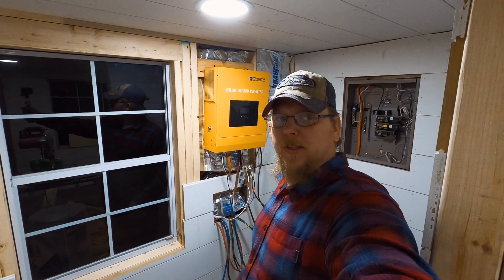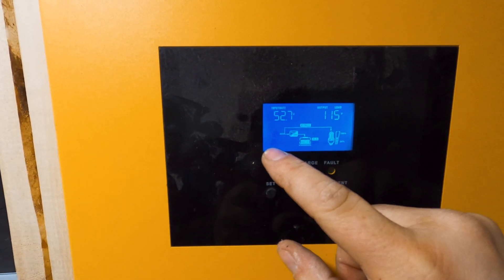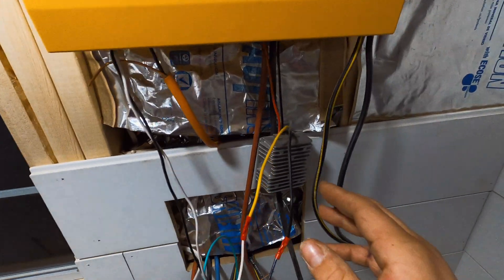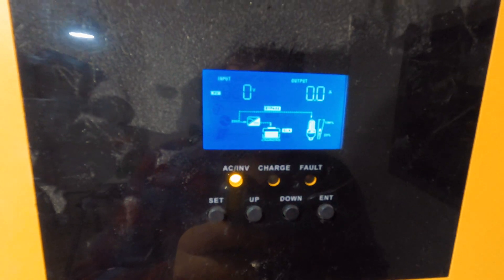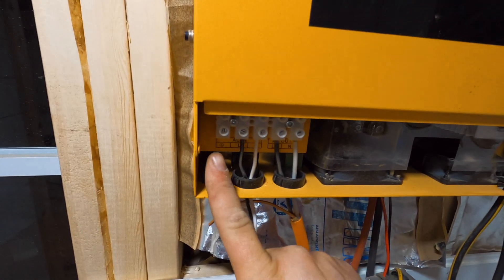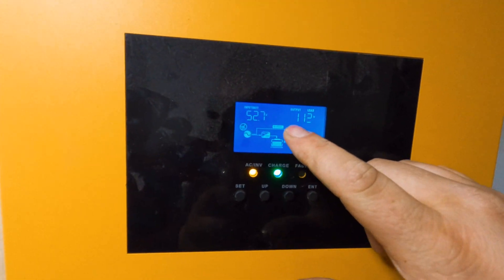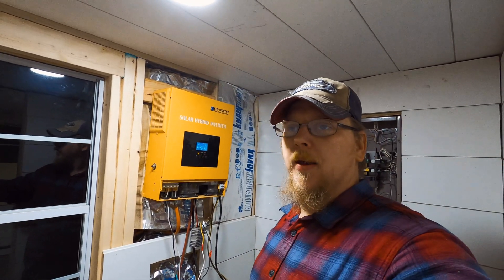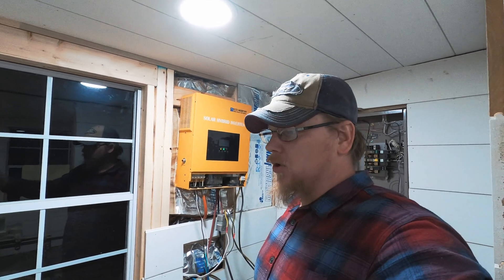Eco-Worthy Solar Power: Our Final Verdict 3500 Watt inverter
we are reviewing the Eco-Worthy 3500 watt inverter.
you get a discount by applying code Fixingitblind at checkout